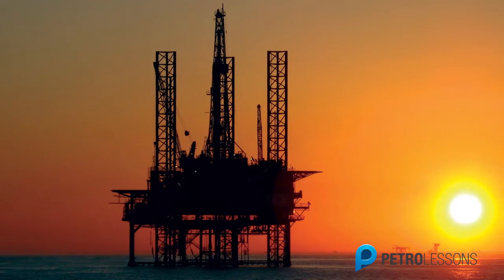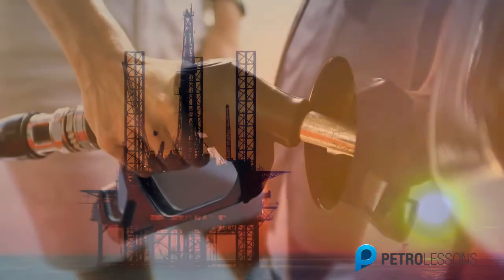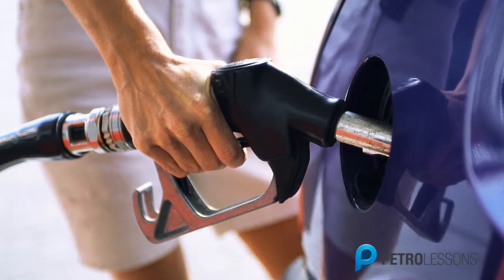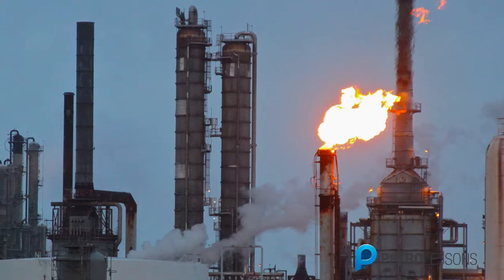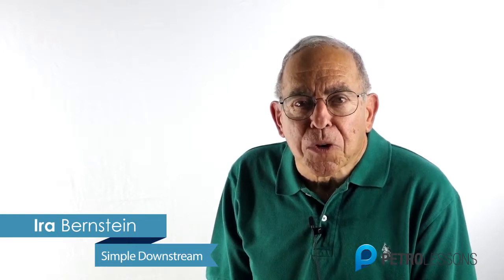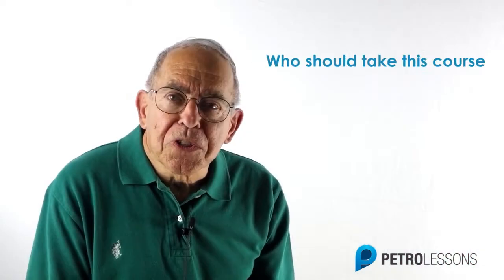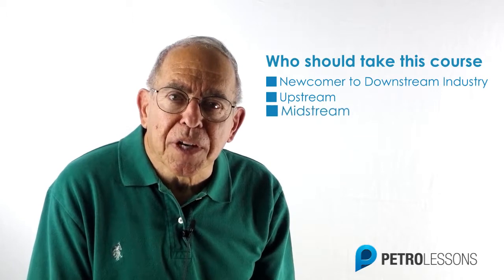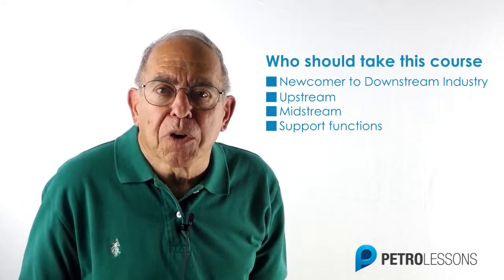Introduction to Downstream 101 Course on Petrolessons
This is the intro to Downstream 101 course available by Ira Bernstein.  This is a short course that will give you a basic low tech overview of what happens to the crude oil once it arrives at a refinery and how it becomes products. We will also do some basic financial exercise that will help you see how refineries make money. Finally, we will talk a little bit about the different roles required to run a refinery.